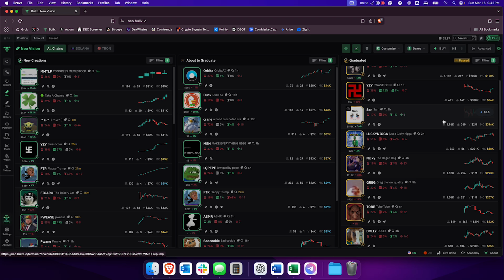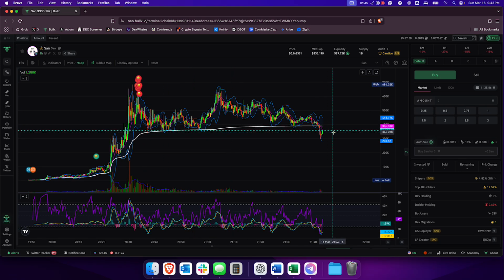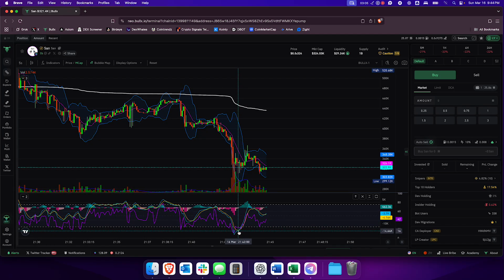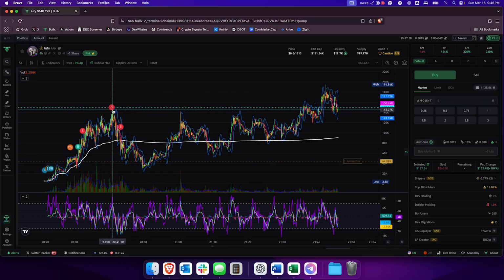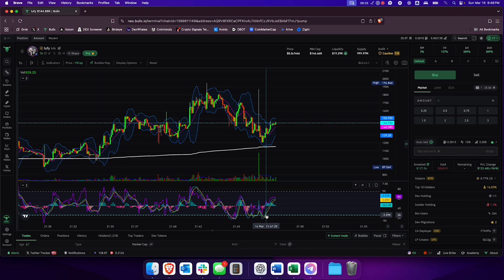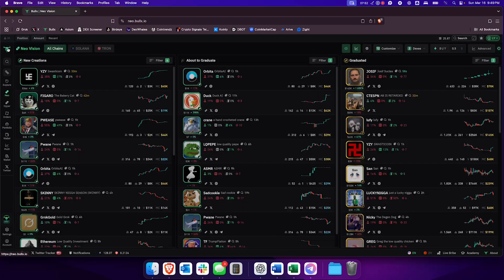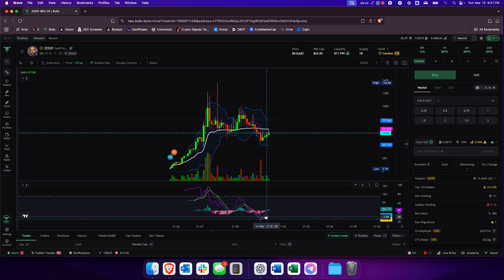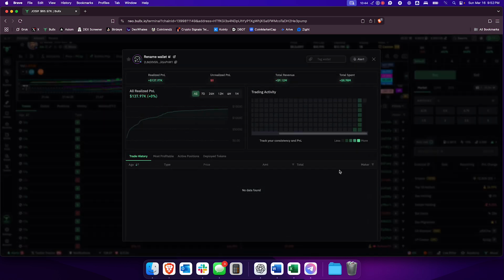🚀 Master Meme Coin Trading: 100%+ Profit Strategy Explained!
💰 Want to maximize your meme coin gains? In this video, I reveal my trading strategy that targets 100%-200% profit per trade by focusing on volume, market cap trends, and perfect entry timing. Unlike traditional strategies aiming for small gains, I share a high-reward approach to trading volatile crypto assets.

📈 Key Topics Covered:
✅ How to time entries & exits for meme coin trading
✅ VWAP, MACD & RSI – How to use them for precision trading
✅ Spotting whale activity & market manipulation 🔍
✅ Understanding resistance levels & price movements
✅ Why volume & liquidity matter in crypto trading

⚡ Learn how to trade meme coins like a pro & boost your profits!